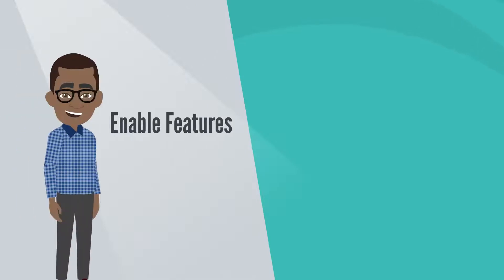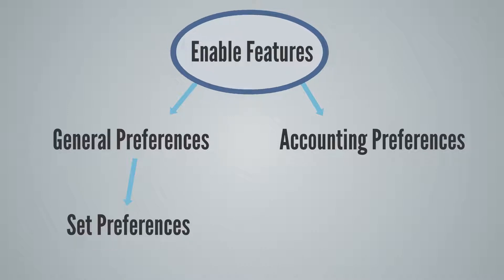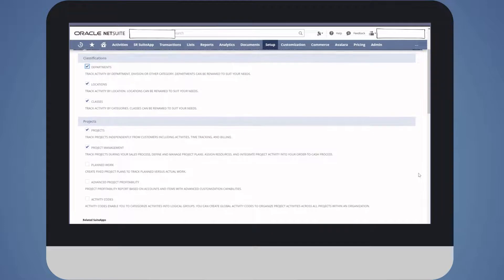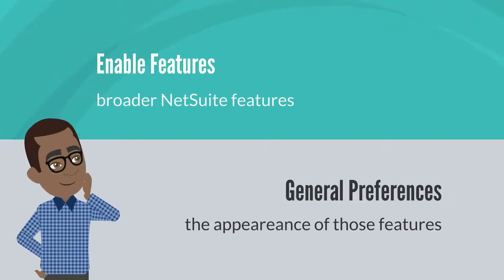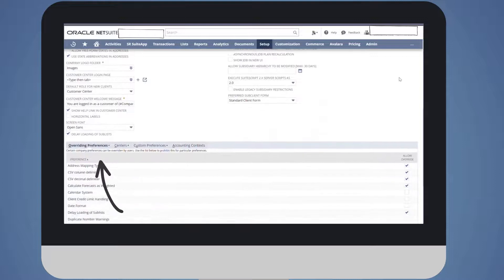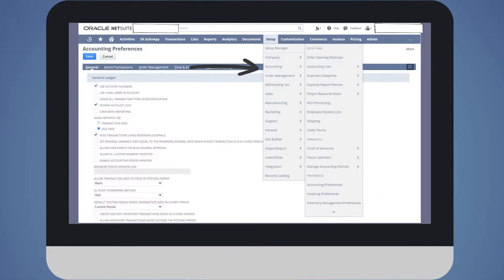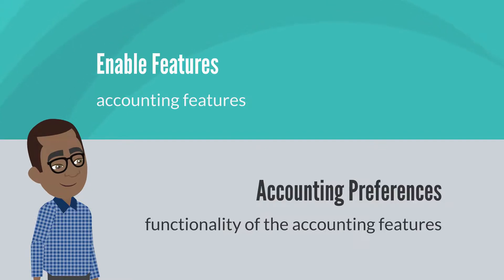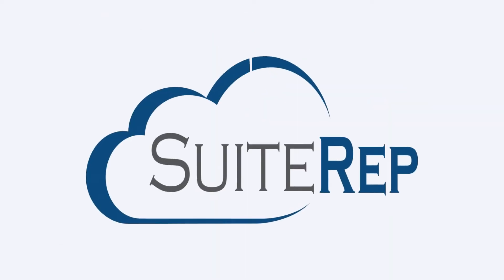Enable Features vs All the Preferences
In this video, we start digging into the first main category on the SuiteFoundation exam--Setup and Administration. If you have ever been confused about the differences between Enable Features, General Preferences, Set Preferences, and Accounting Preferences, then this video is for you! Having a high-level understanding of what differentiates these pages in NetSuite will help you to better understand and remember the specific elements that occur on each page.

Chapters:
00:00 What is Enable Features in NetSuite?
01:03 What are the General Preferences in NetSuite?
01:43 What is Set Preferences in NetSuite?
01:59 What are the Accounting Preferences in NetSuite?
02:32 Why do these all matter?

The goal of this series is to support the NetSuite user community who are trying to find focused and relevant study materials as they prepare to take the SuiteFoundation exam. So if you found this video to be helpful, please like the video and subscribe to our channel so that we know you're interested in seeing more NetSuite content just like this! And if you have an idea for a video you would love to see us do--let us know in the comments and we will do our absolute best to make it happen!